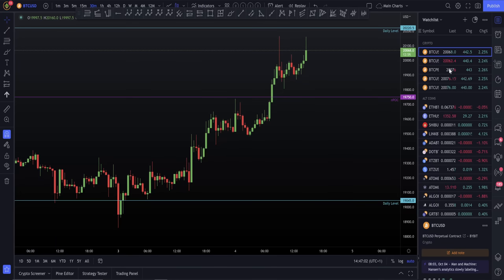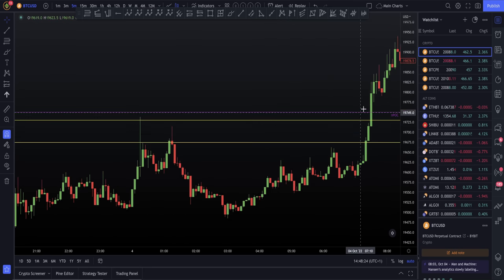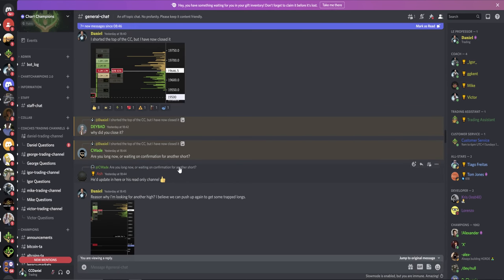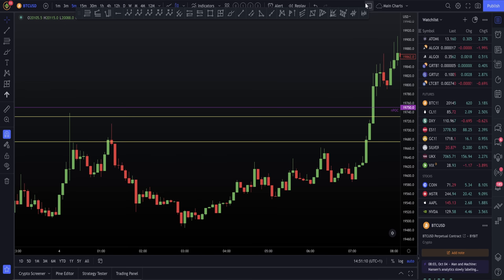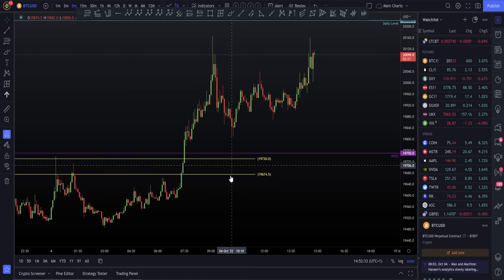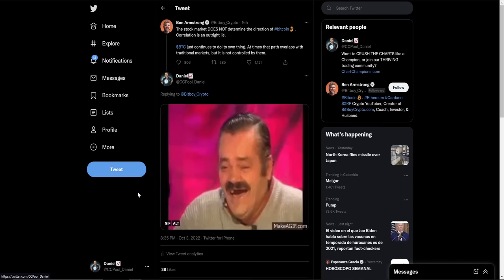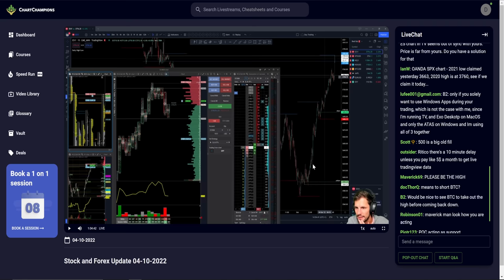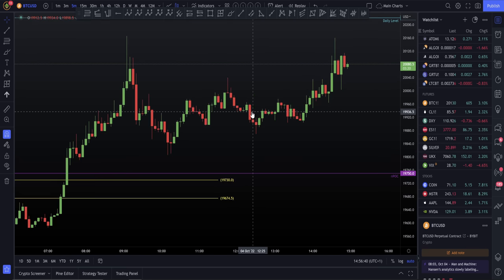📈 WHY BTC REMAINS BULLISH - LONG TRADES CONTINUE!!!!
BTC Bitcoin Technical Analysis live now price prediction today 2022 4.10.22 $BTC continues to follow the stock market which has great strength. I continue to look for higher at the moment with 0 short trades locally.